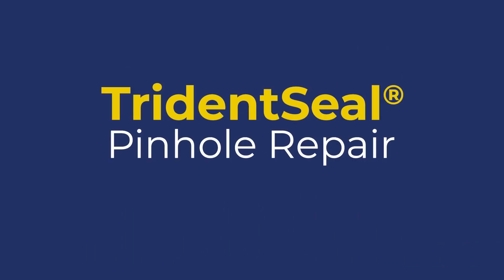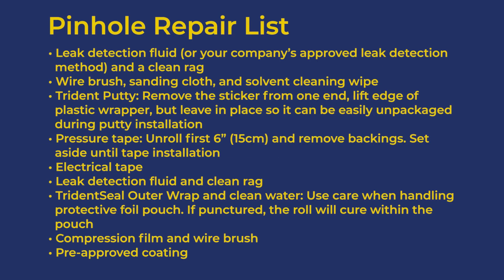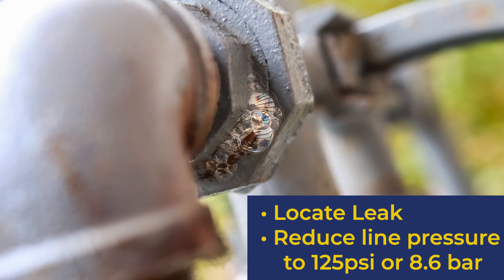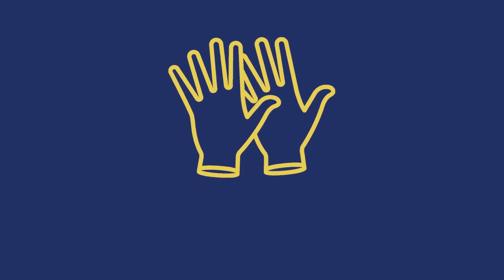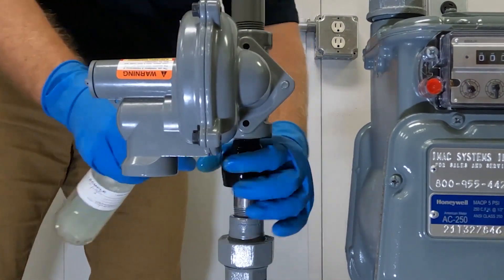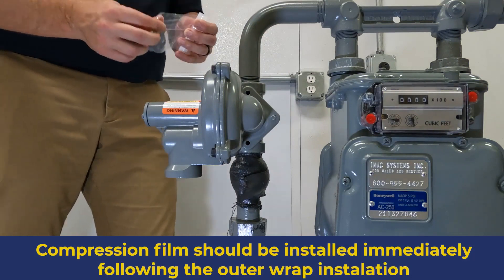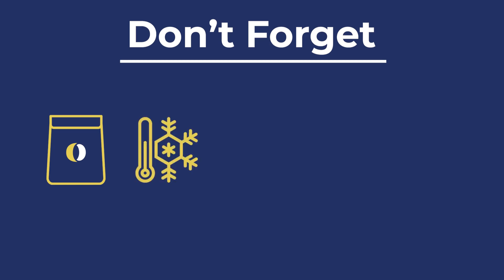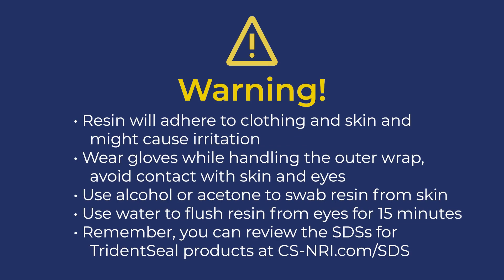CSNRI TridentSeal Pinhole Installation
Designed to address the need for simple, instant, tamper-proof, live leak repair on natural gas piping, TridentSeal permanently seals active natural gas leaks ≤ 125 psi (8.6 bar) without interruption to service.
TridentSeal is easy to install and offers a permanent repair that is guaranteed to perform upon passing a leak test. With more than 200,000 repairs over the last two decades without a reported failure upon proper installation, TridentSeal supports the elimination of fugitive emissions.

Visit CSNRIcomposites.com to learn more.